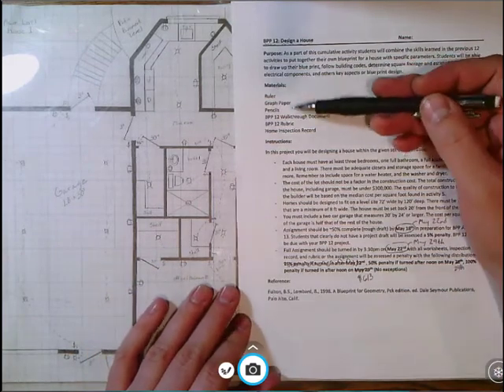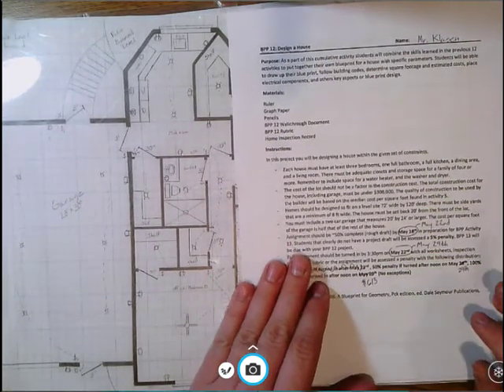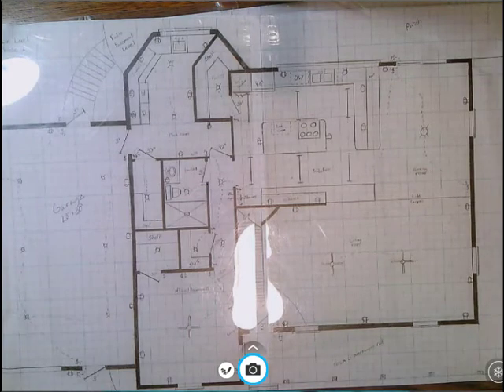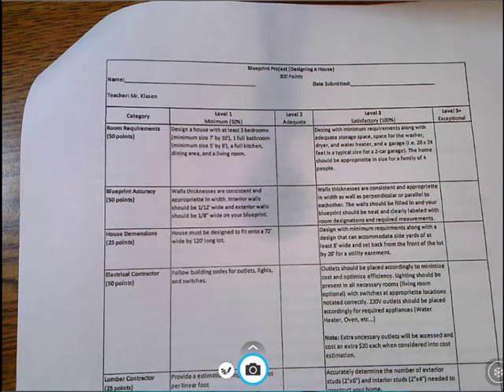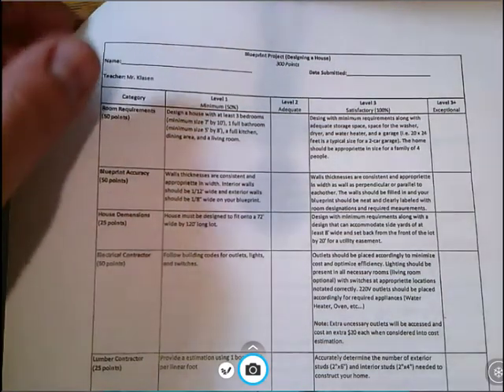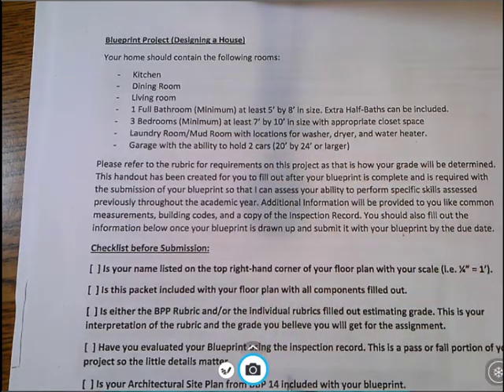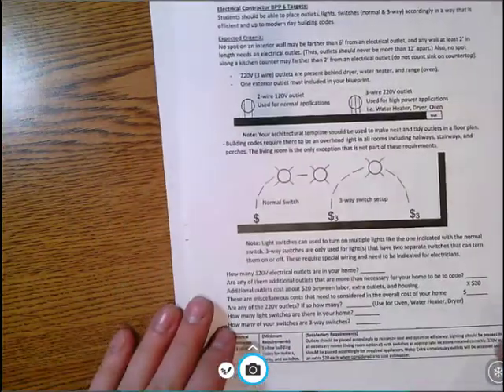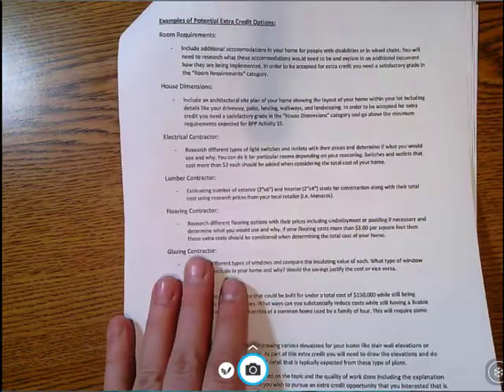BPP 12 Desing a house